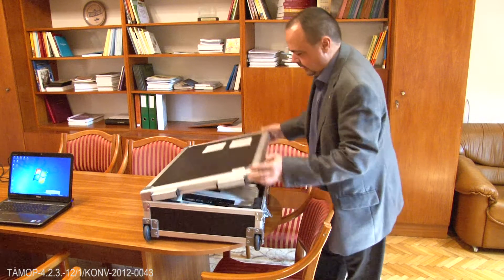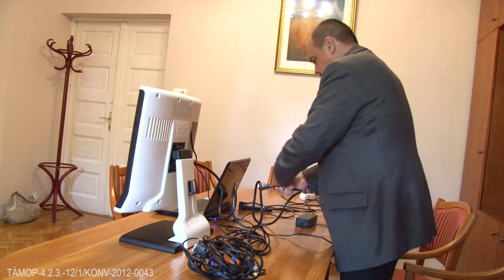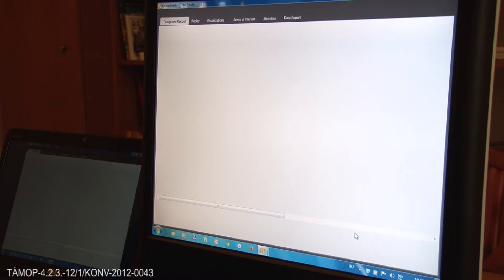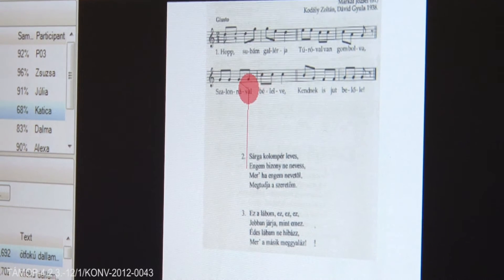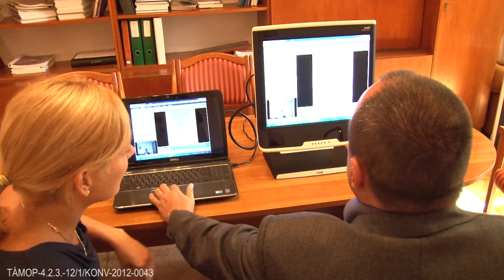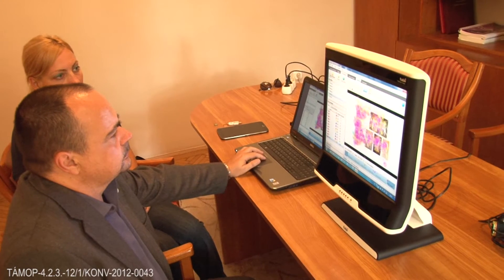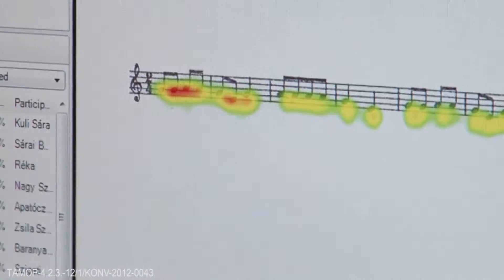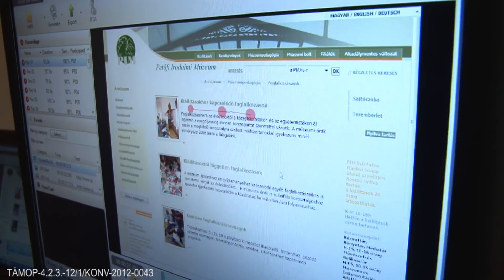20. – Szemmozgás-követő (eye-tracking) kutatóműhely (Búzás Zsuzsa - KF TFK)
Szemmozgás-követő (eye-tracking) kutatóműhely